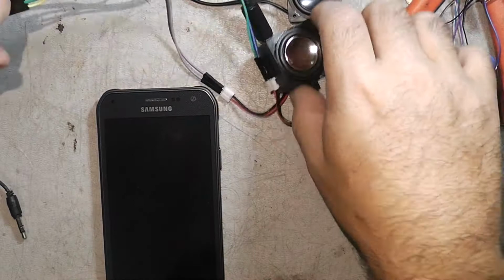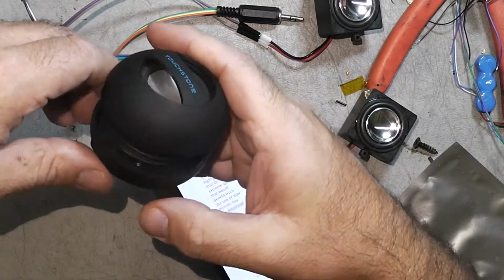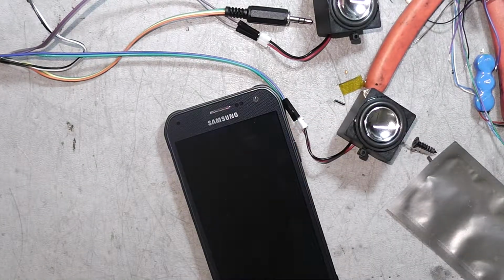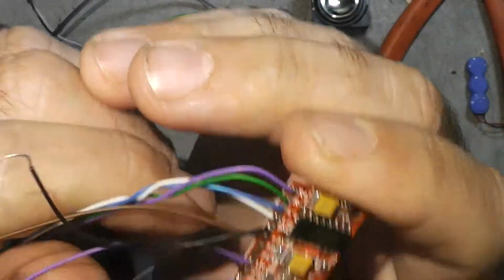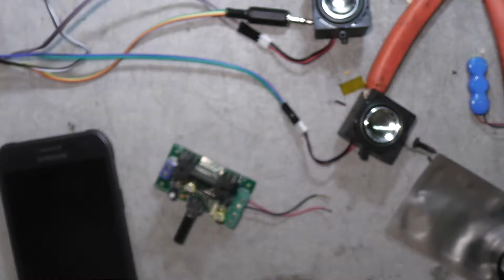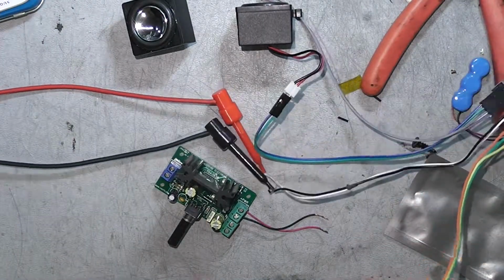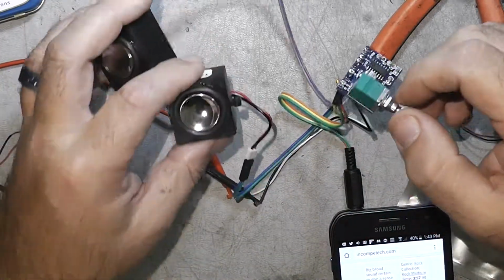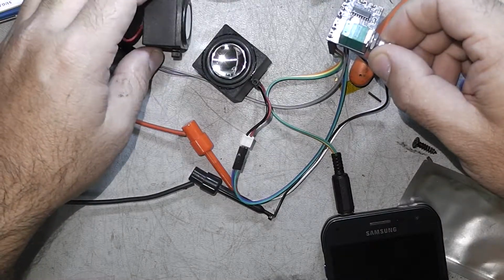Monday module madness, tiny amplifiers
As you can see, this is from last Monday..working on another video now.
I found these tiny amp modules on ebay and put them to the test. Amp used in this video is a PAM8403.